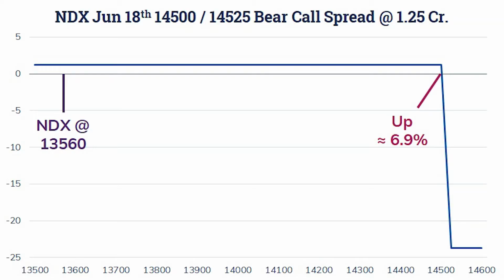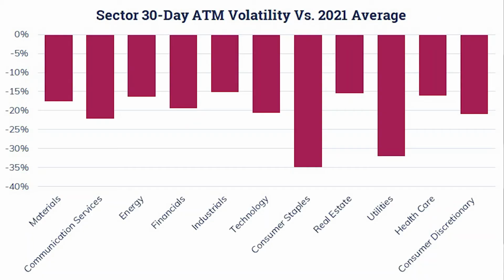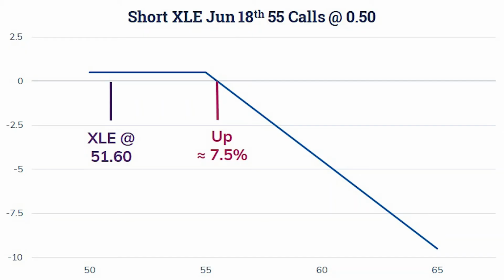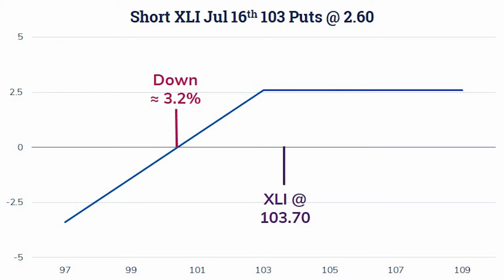Checking Where Volatility Is Expensive And Cheap | EQD Research Global Insights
Today's Topics:
VIX Of VIX And VVSTOXX Still Elevated For 2021
Global Volatility Indices Below 2021 Averages
Checking In On Sector Volatility Expectations

About EQD Global Insight:
EQD Research’s Global Insight is a twice weekly look at topical issues impacting global alternative asset, derivative, and volatility markets.

Follow us on:
EQD's LinkedIn: